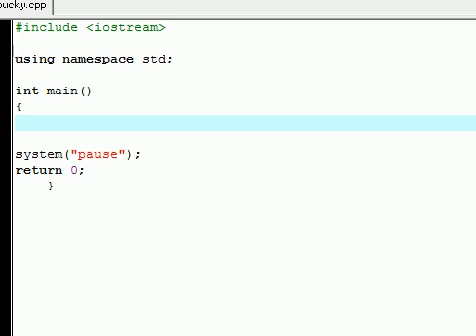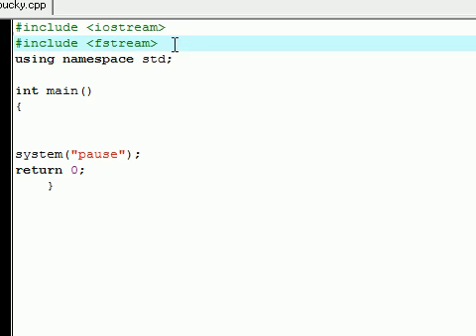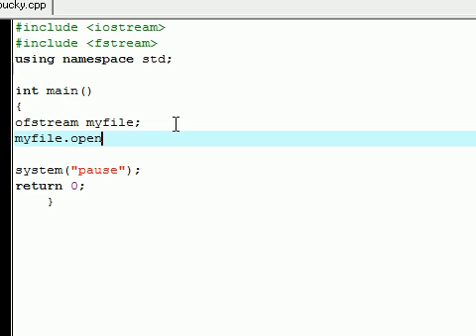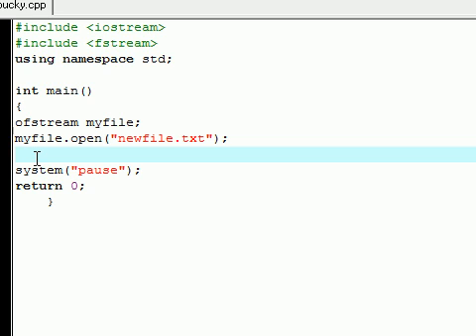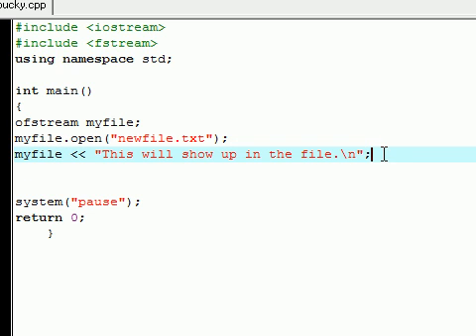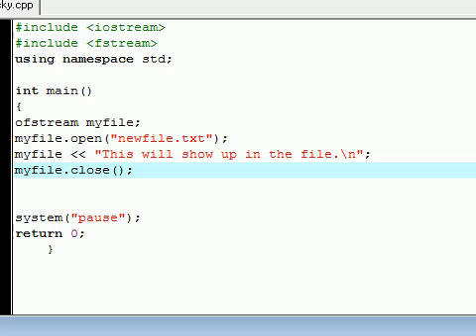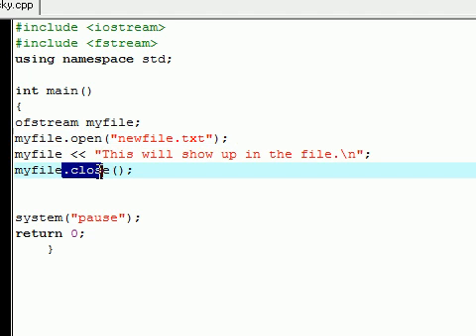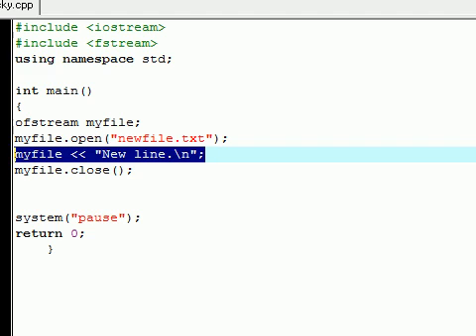C++ Tutorial - 23 - Writing on Files